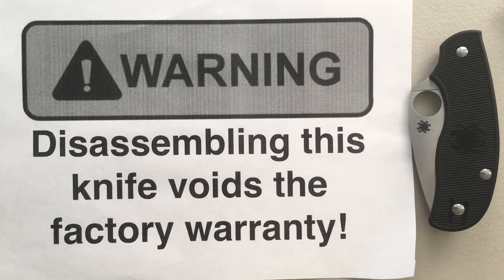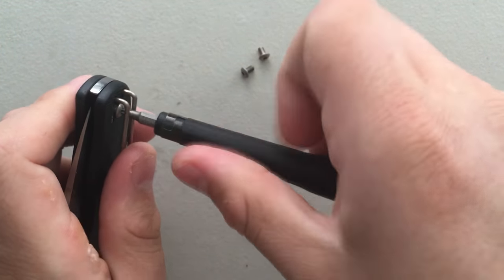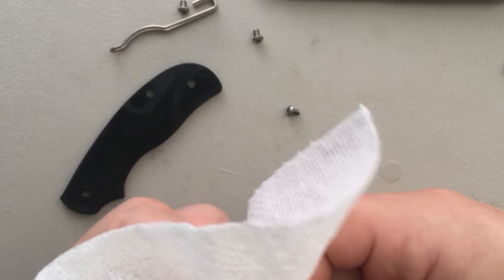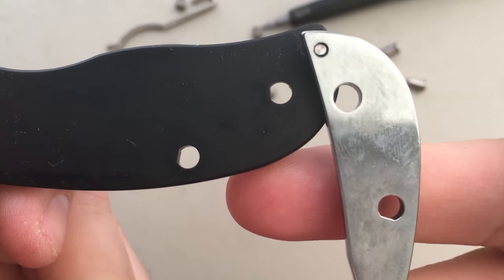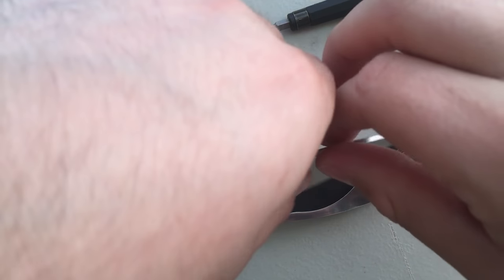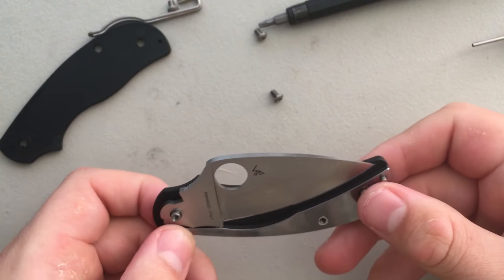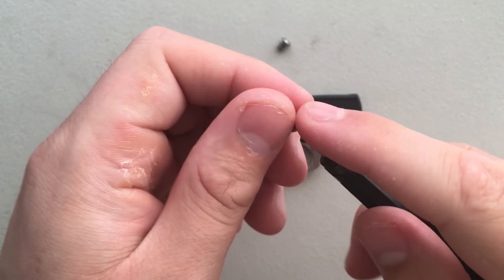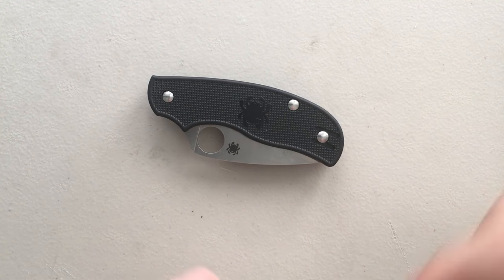How to disassemble and maintain a Spyderco Urban Pocketknife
Here's a pleasant and easy disassembly video for your Spyderco Urban pocketknife.  Nice and easy and pleasant.  Enjoy!

Also, note that Spyderco has now changed their warranty policy so that disassembly is A-OK and Red-Loctite is banished.